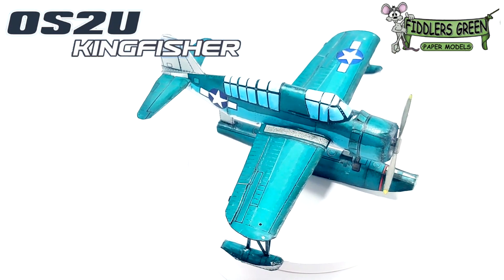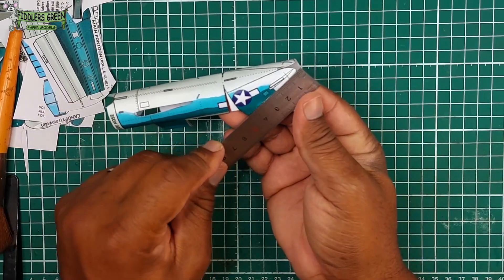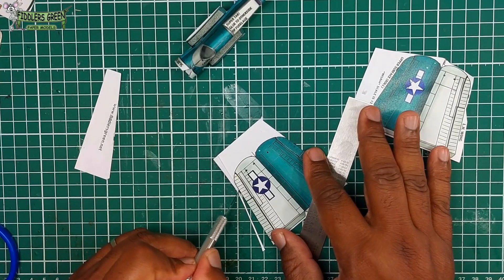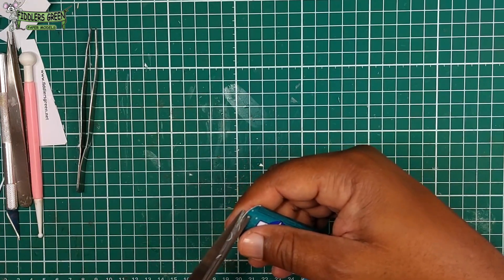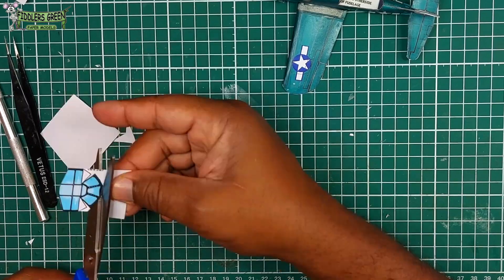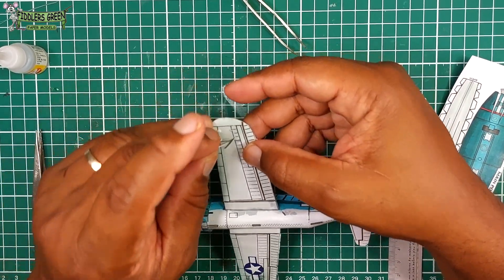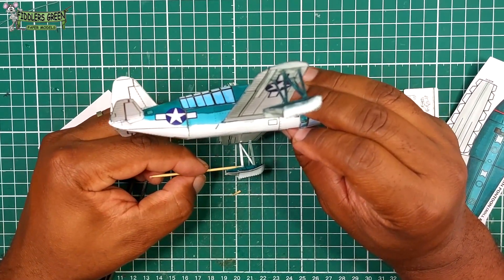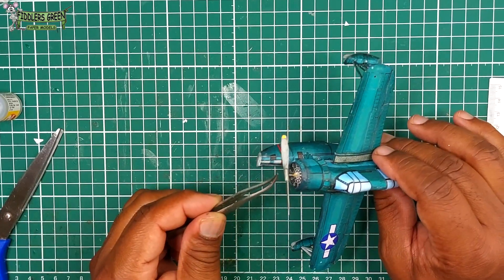BEGINNERS GUIDE - HOW TO BUILD FIDDLERS GREEN MODEL OS2U KINGFISHER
Sometimes we just need a simple model to relax or to understand how to start building models.  Fiddlers Green has been doing this for a long time. non scale / fun scale. Enjoy my friends. here is the link:

cheers.

Chapters

0:00 - Intro
0:21 - Why Fiddlers Green and Tools
1:24 - Cutting out Parts
1:53 - Fuselage Assembly
4:16 - Center Wing Assembly
5:30 - Outer Wing Panel Assembly
7:12 - Stabilizer
8:40 - Cowling Assembly
10:48 - Canopy Installation
12:00 - Stabilising Float Assembly
14:52 - Central Float Assembly
17:48 - Propeller Assembly
18:18 - Finishing